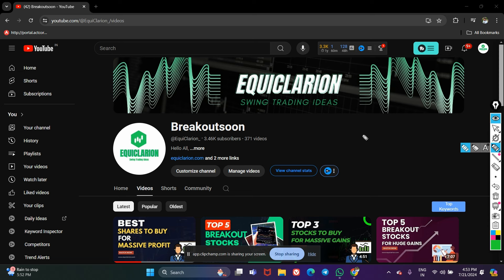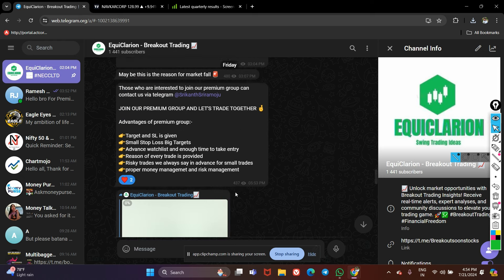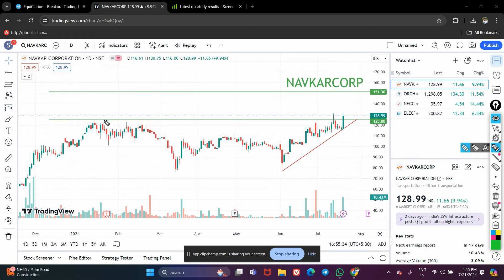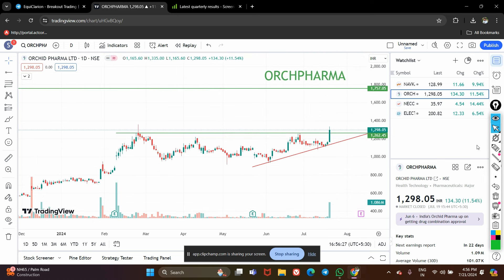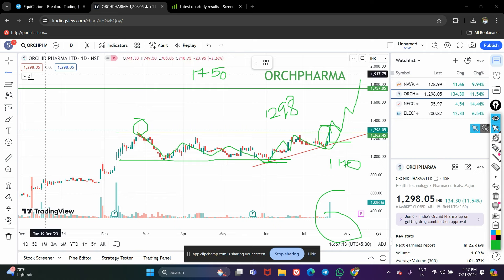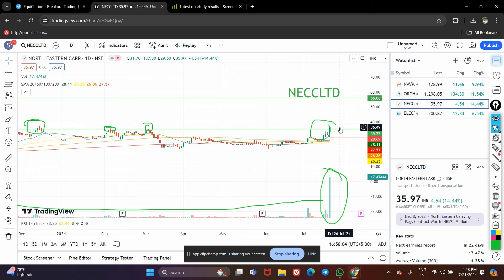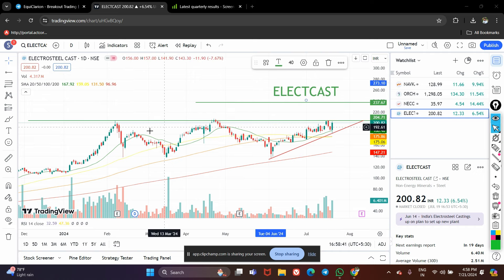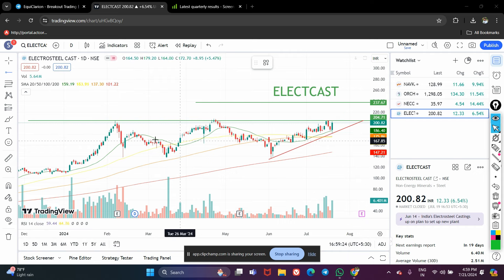Top 4 Swing Trading Stocks for Explosive Gains | Breakout stocks for tomorrow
Top 4 Swing Trading Stocks for Potential gains

Looking to make some explosive gains through swing trading? In this video, we reveal the top 4 stocks that are primed for breakout moves tomorrow. Stay ahead of the game and learn about these swing trading opportunities that could potentially bring in significant profits. Watch now to get a head start on your trading strategy!

Topic Covered -

best shares to buy
solar stocks
best solar stocks
top solar stocks
solar stocks in india
nhpc share
nhpc stock analysis
best stocks to buy
best shares for sip
multibagger stocks
multibagger stocks 2024 india
multibagger shares
multibagger stocks for next 10 years
best stock for long term investment
multibagger penny stocks 2024 india
penny stocks 2024
best long term stocks 2024
multibagger stocks
penny
penny stocks
dividend penny stocks
stocks below 100
stocks below 100 rs
multibagger penny stocks for 2024 india multibagger stocks for 2024
nhpc stock
best multibagger stocks for future
multibagger stocks for 2030
multibagger stocks 2024 list
best stocks to buy in india for long term 2024 best shares to buy for beginners
best low price shares to buy in 2024
best stocks to buy for 2024 in india
best stocks
best stocks to invest in 2024
best stocks to invest in 2023
best stocks to invest in 2024 for long term
best stocks to buy in feb 2024
best stocks for intraday trading
long term share investment 2024
best penny shares
multibagger share
multibagger penny stocks
Fundamentally Strong Picks
multibagger stocks
multibagger shares
multibagger stocks
best penny stocks
fundamentally strong penny stocks